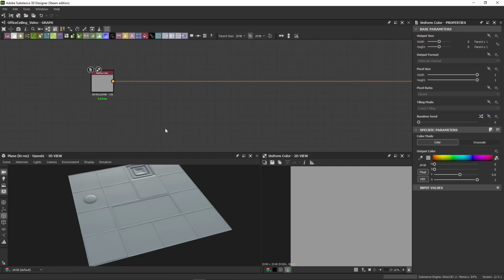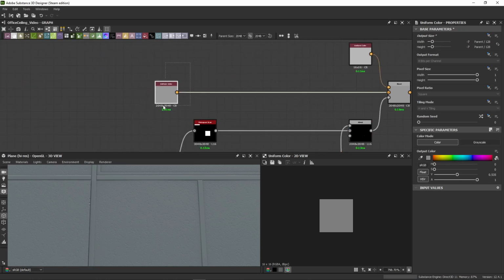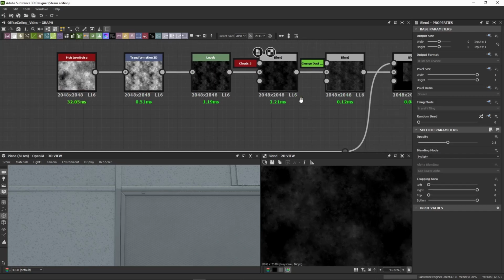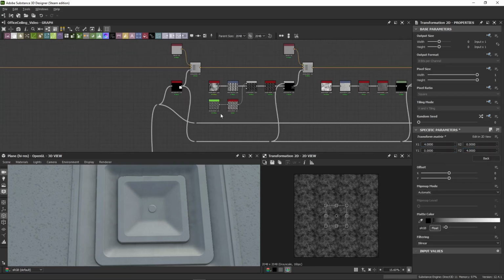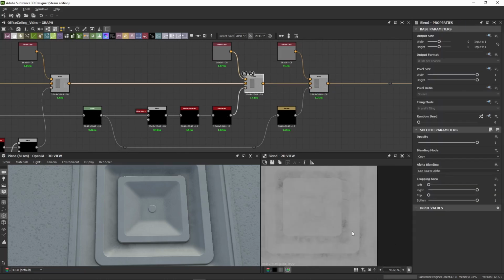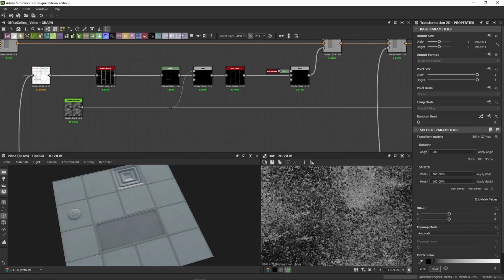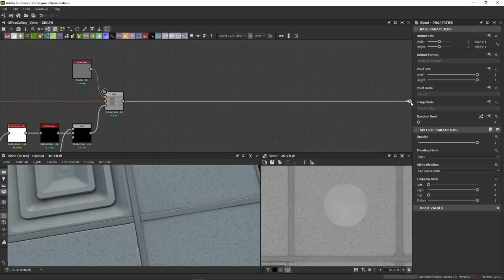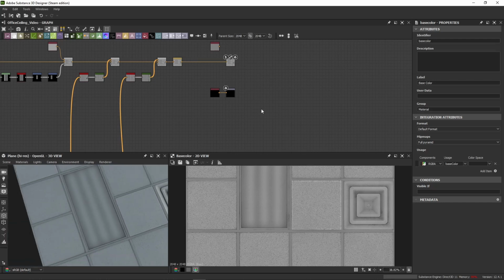Substance Designer | Tutorial 07 - Office Ceiling | Part 2 - Base Color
In this one we do guess what, base color with some fancy masking.